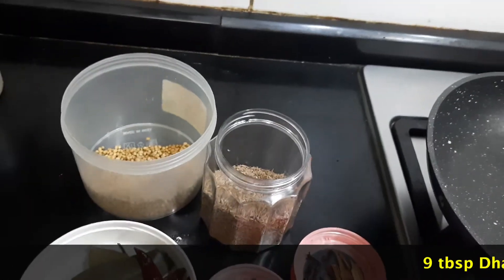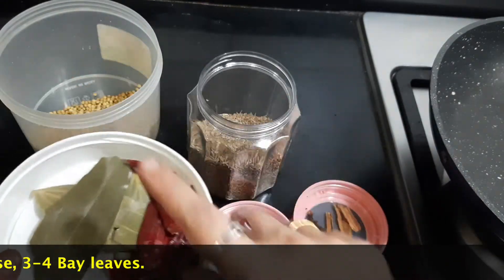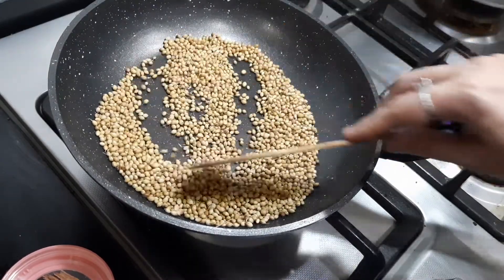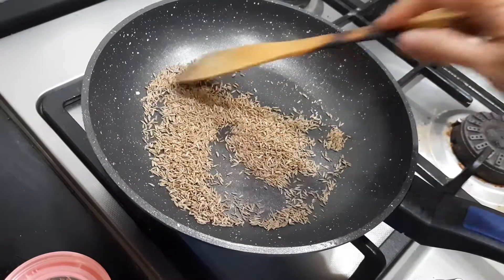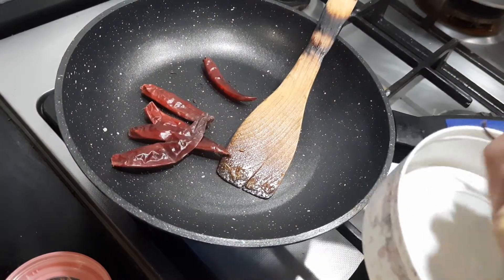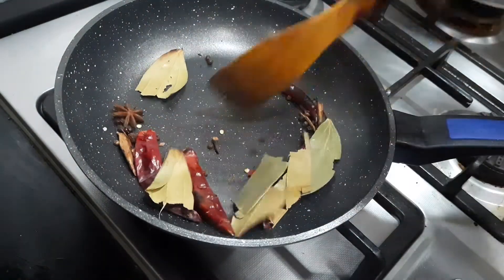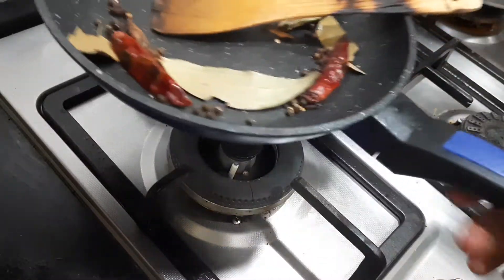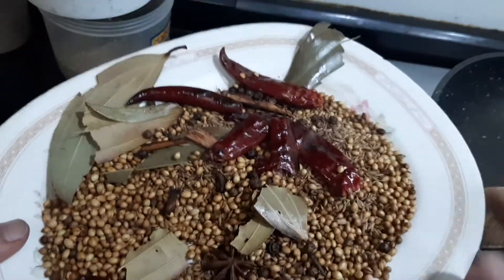Dhania Jeera Masala Powder | Fresh and Flavourful Home Made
In this preparation, I have shared the steps to make fresh and flavourful Dhania Jeera Masala Powder which can be stored for using in the preparation of North Indian dishes. This freshly ground powder will greatly enhance the taste due to the freshness and the hygiene of making at home. Dishes prepared with home made powder has unique taste which are never got from over the counter powders. Always store this in air tight container.

Ingredients:

9 tbsp Dhania seeds, 3 tbsp Jeera, 8-9 Cloves, 3 Cinnamon sticks, 1 tsp Black Pepper, 5-6 Red Chillies, 1 Star Anise, 3-4 Bay leaves.